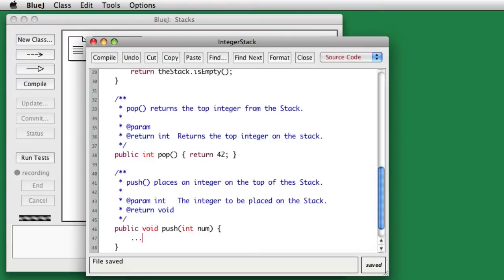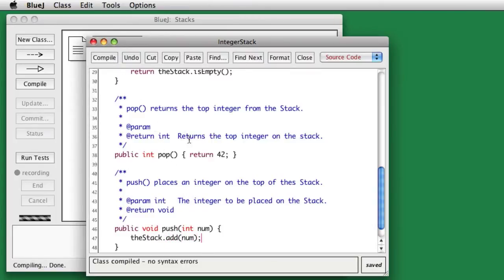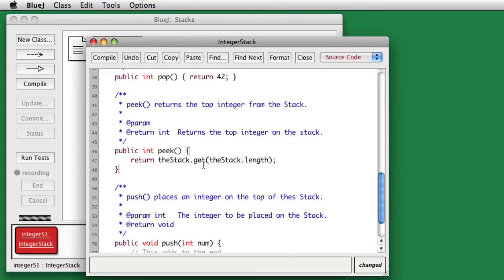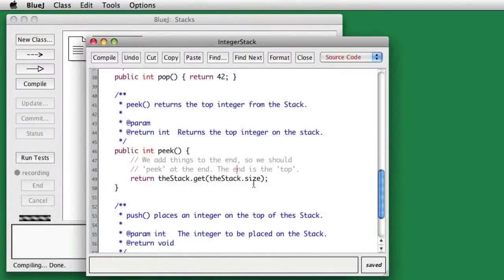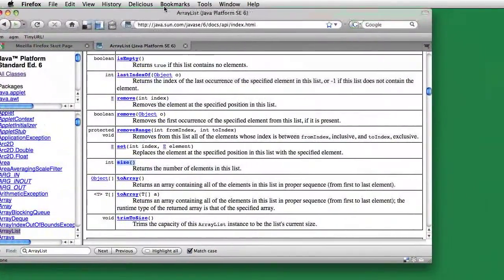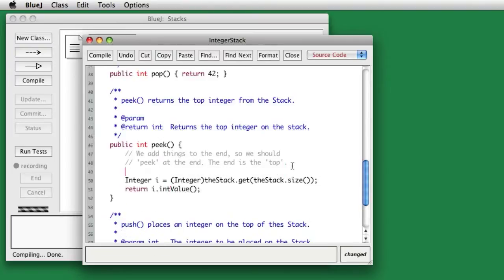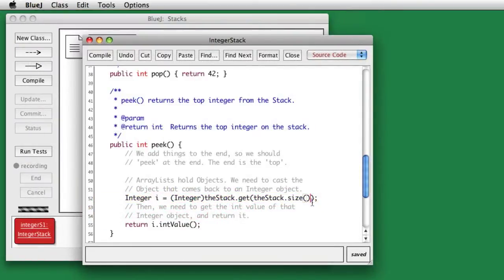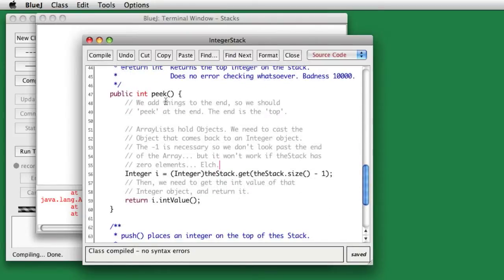IntegerStack: Part III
A naive implementation of an IntegerStack (part 3 of 4).

This screencast was originally produced to support the Fall 2009 offering of CMPSC112 at Allegheny College. Made available under a Creative Commons SA-NC-ND 3.0 license.